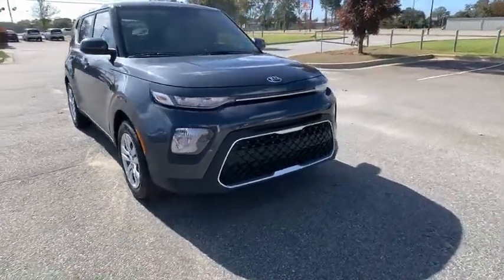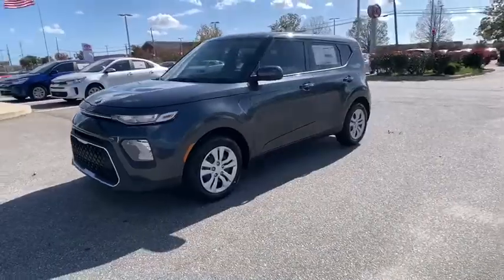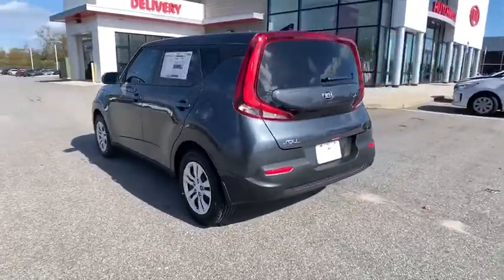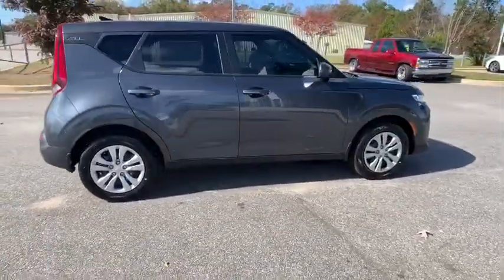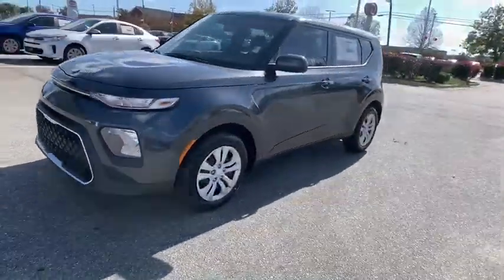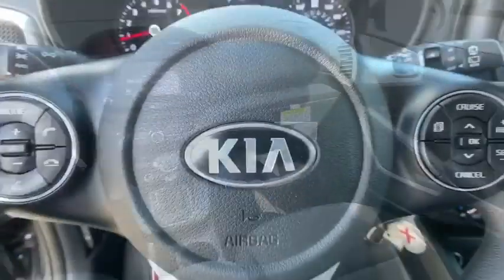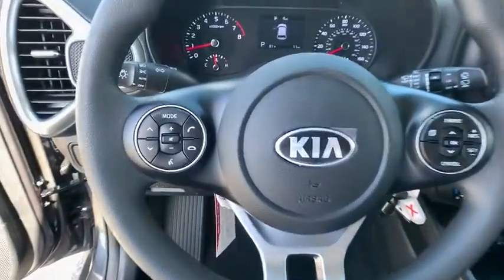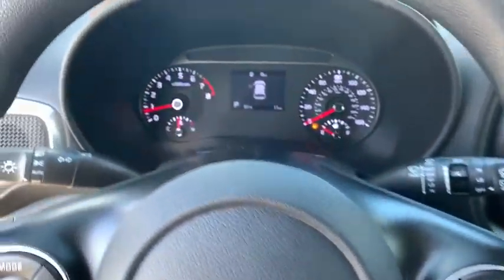2021 Kia Soul Albany, Tifton, Dothan, Columbus, Macon, GA M7753894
Gravity Gray New 2021 Kia Soul available in Albany, Georgia at Hutchinson Kia of Albany. Servicing the Tifton, Dothan, Columbus, Macon, GA area.

Hutchinson Kia of Albany
2875 Ledo Rd

This vehicle includes a LIFETIME WARRANTY!!! Gravity Gray 2021 Kia Soul LX FWD IVT 2.0L I4 MPI DOHC 16V LEV3-ULEV125 147hpbrbrThis vehicle includes the following features and options 4-Wheel Disc Brakes 6 Speakers ABS brakes Air Conditioning AM/FM radio: SiriusXM Apple CarPlay & Android Auto Brake assist Bumpers: body-color Carpeted Floor Mats Cloth Seat Trim Delay-off headlights Driver door bin Driver vanity mirror Dual front impact airbags Dual front side impact airbags Electronic Stability Control Exterior Parking Camera Rear Front anti-roll bar Front Bucket Seats Front Center Armrest Front reading lights Front wheel independent suspension Fully automatic headlights Low tire pressure warning Occupant sensing airbag Outside temperature display Overhead airbag Overhead console Passenger door bin Passenger vanity mirror Power door mirrors Power steering Power windows Radio: AM/FM/MP3 Audio System Rear window defroster Rear window wiper Remote keyless entry Speed control Speed-sensing steering Split folding rear seat Steering wheel mounted audio controls Tachometer Telescoping steering wheel Tilt steering wheel Traction control Trip computer Variably intermittent wipers and Wheels: 16 x 6.5 Steel. 29/35 City/Highway MPG  Must trade a 2016 or newer with less then 60000 miles. - Exp. 11/30/2020
Wheels: 16 x 6.5 Steel|Cloth Seat Trim|Radio: AM/FM/MP3 Audio System|Carpeted Floor Mats|4-Wheel Disc Brakes|6 Speakers|Air Conditioning|Electronic Stability Control|Front Bucket Seats|Front Center Armrest|Tachometer|ABS brakes|Brake assist|Bumpers: body-color|Delay-off headlights|Driver door bin|Driver vanity mirror|Dual front impact airbags|Dual front side impact airbags|Front anti-roll bar|Front reading lights|Front wheel independent suspension|Fully automatic headlights|Low tire pressure warning|Occupant sensing airbag|Outside temperature display|Overhead airbag|Overhead console|Passenger door bin|Passenger vanity mirror|Power door mirrors|Power steering|Power windows|Rear window defroster|Rear window wiper|Remote keyless entry|Speed control|Speed-sensing steering|Split folding rear seat|Steering wheel mounted audio controls|Telescoping steering wheel|Tilt steering wheel|Traction control|Trip computer|Variably intermittent wipers|AM/FM radio: SiriusXM|Exterior Parking Camera Rear|Rear seats Folding position: fold forward seatback|Apple CarPlay & Android Auto